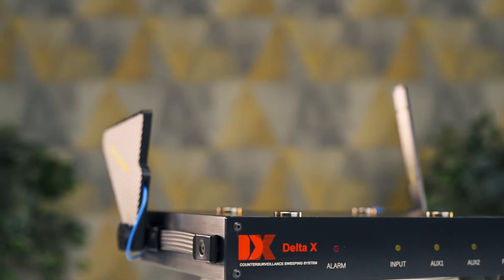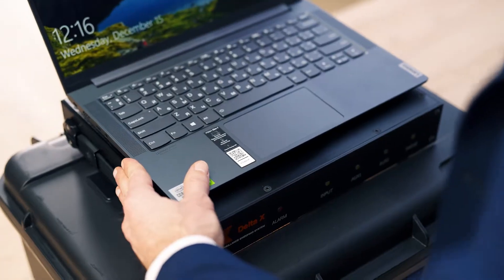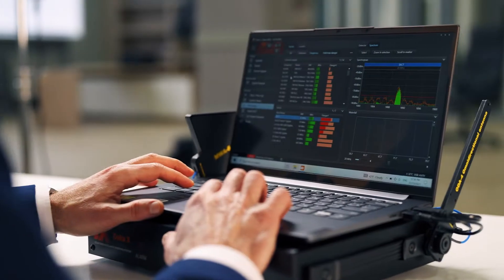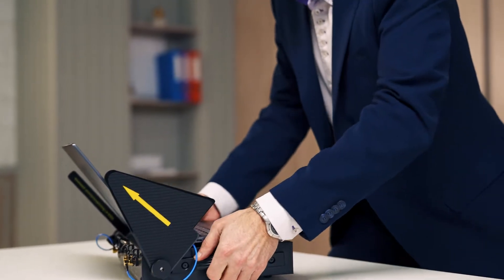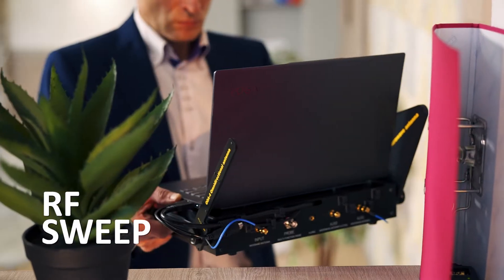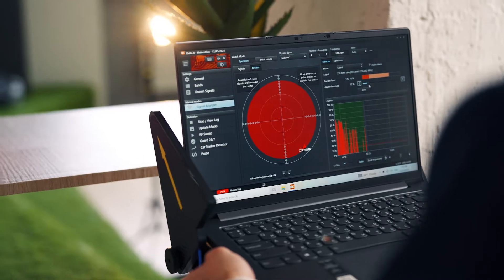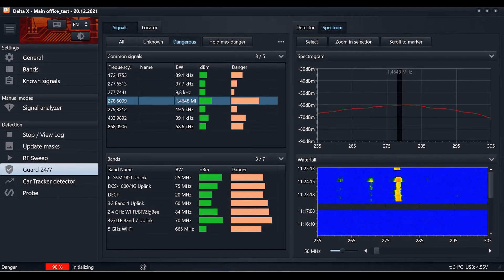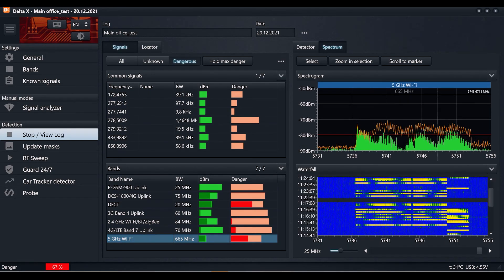Delta X G/6 Real-Time Spectrum Analyzer Overview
See how the Delta X makes counter surveillance sweeps hassle-free. With no training needed and the ability to work with both a laptop and touch surface tablet, the Delta X is the premier DIY spectrum analyzer